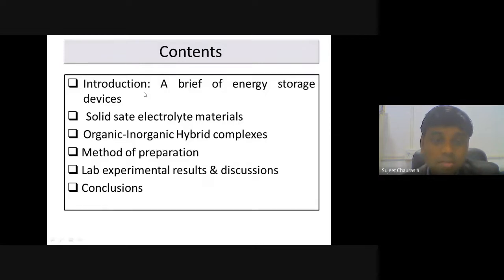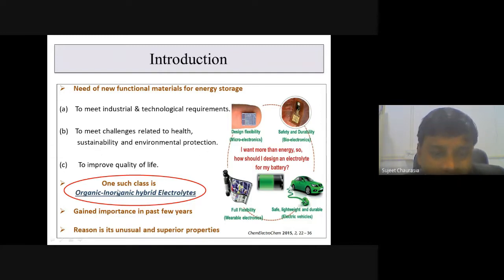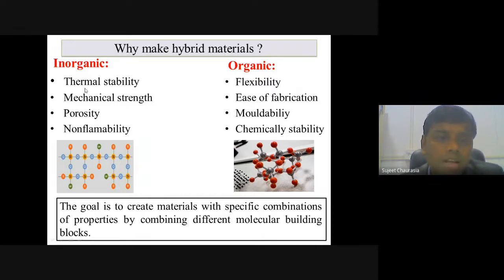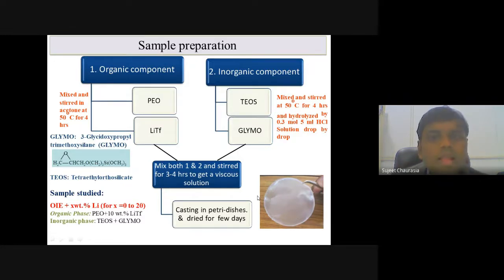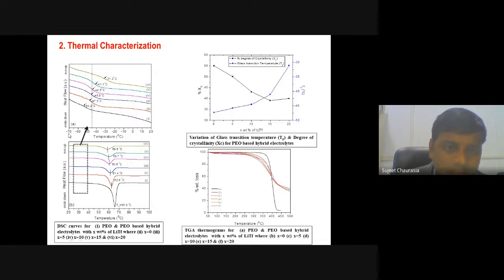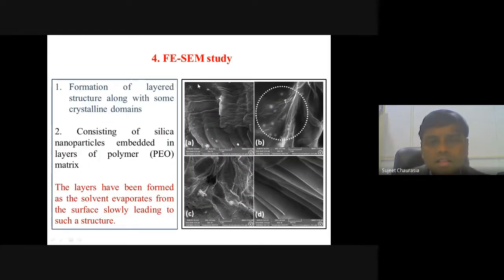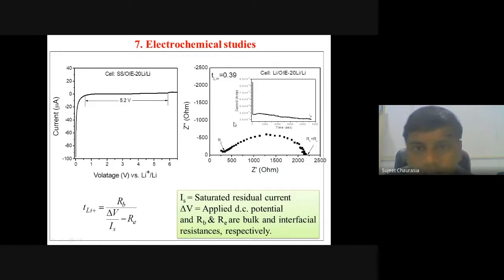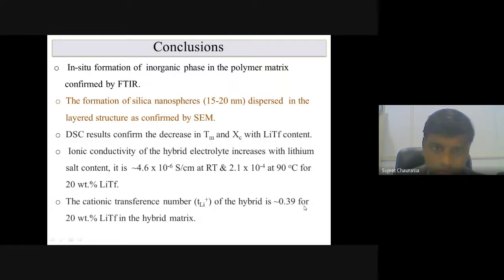Contributed Paper C 27 of ICEMD-2022 (11-12 Jan 2022) by Dr. Sujeet Kumar Chaurasia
International Conference on Energy Materials and Devices (Convener-Prof Neelam Srivastava)
Impact of in-situ formed silica nanospheres on physicochemical and ionic transport properties of PEO-based Hybrid Electrolytes
Contributed Paper C 27 of ICEMD-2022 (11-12 Jan 2022) by Dr. Sujeet Kumar Chaurasia Assistant Professor, Centre for Nanoscience and TechnologyVeer Bahadur Singh Purvanchal University, Jaunpur  Centre for Nanoscience and Technology, Prof. Rajendra Singh (Rajju Bhaiya) Institute of Physical Science for Study and Research Institute of Physics India